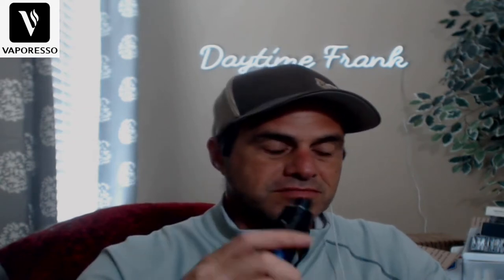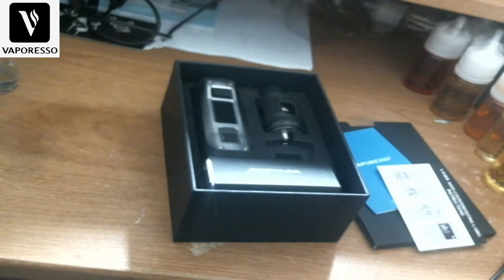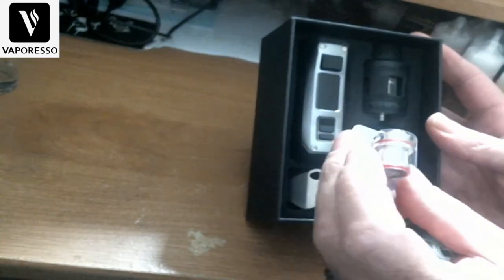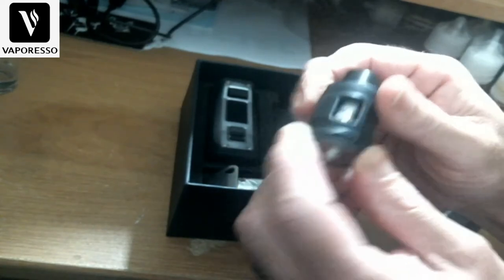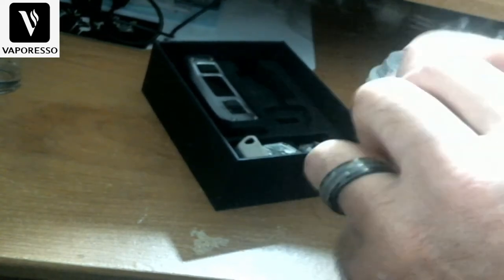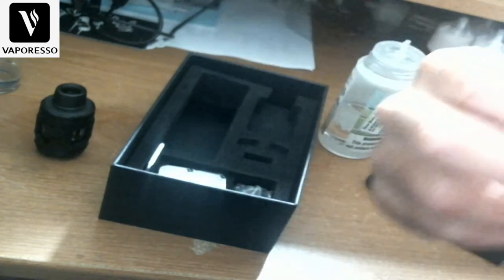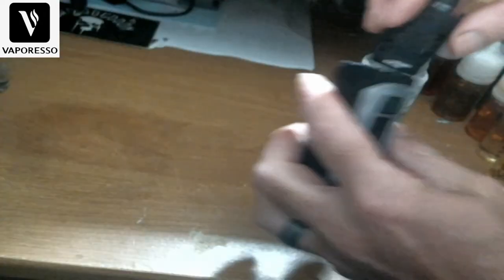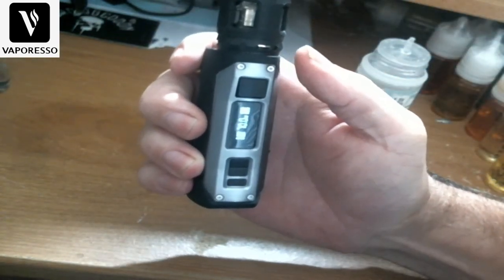Forz TX80: Haven't we seen this before? IP67 rated! Waterproof! Shockproof! Dust proof!